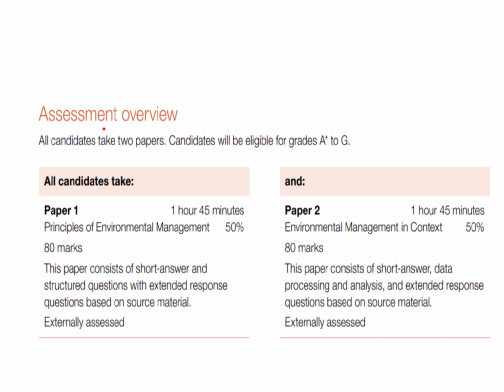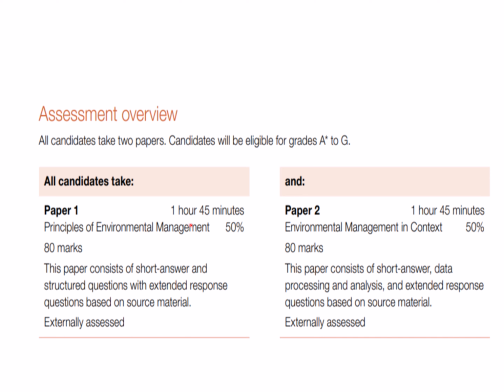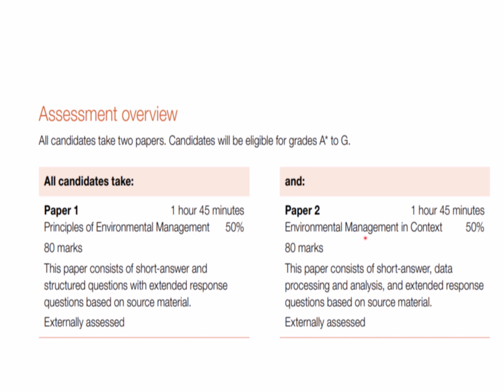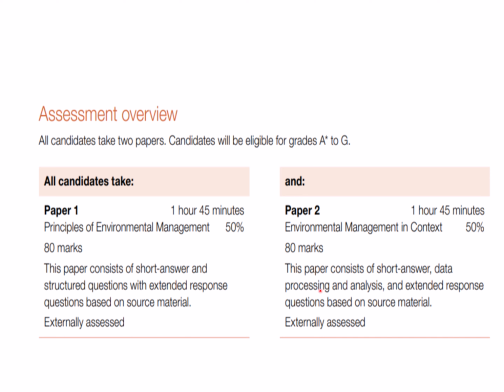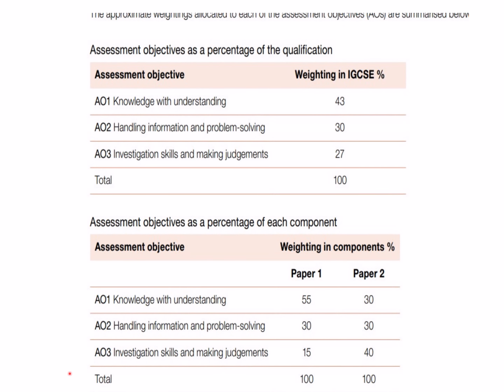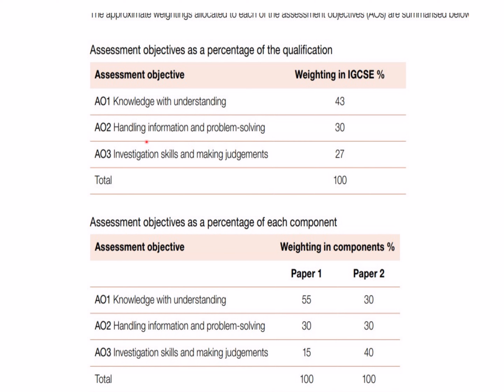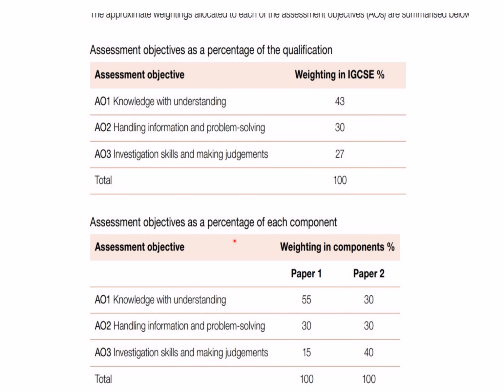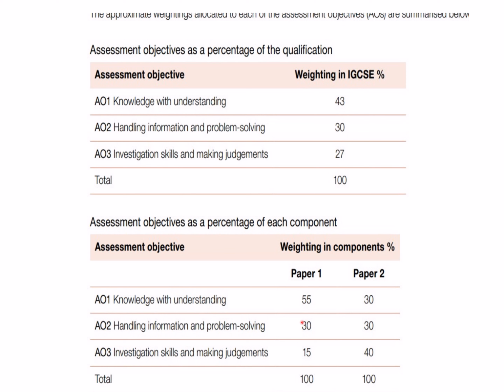IGCSE Environmental Management 0680 Syllabus Explained Paper 1 & Paper 2